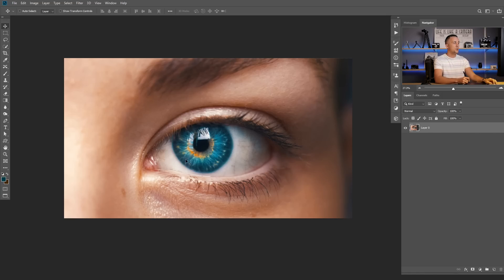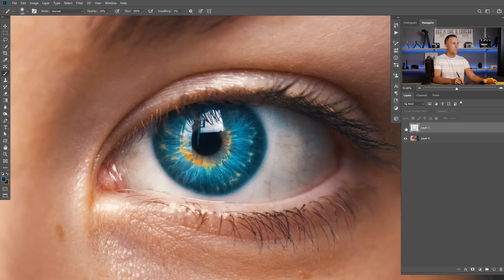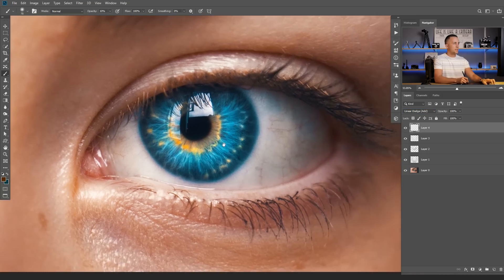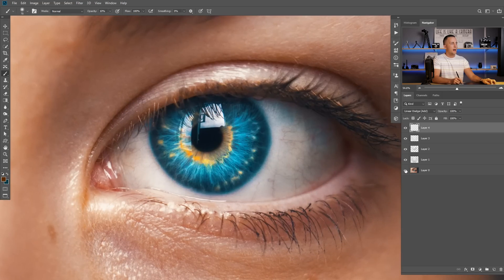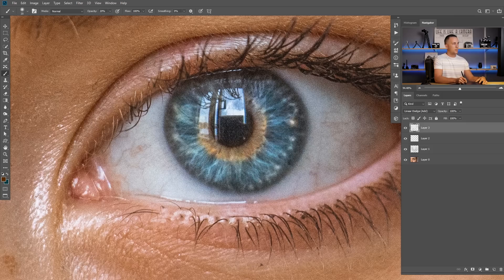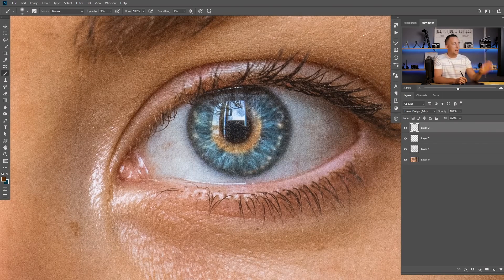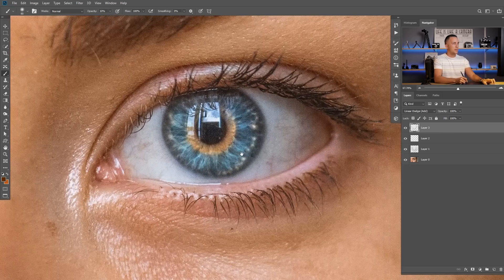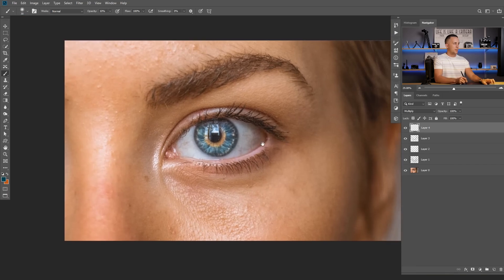How to Enhance Eyes in Photoshop using a blending mode!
In this fun tutorial I will show you how you can easily enhance eyes in Photoshop and make your photo pop even more.

Have fun!